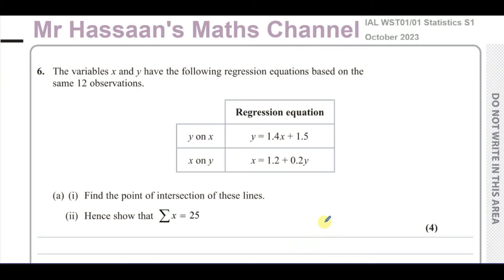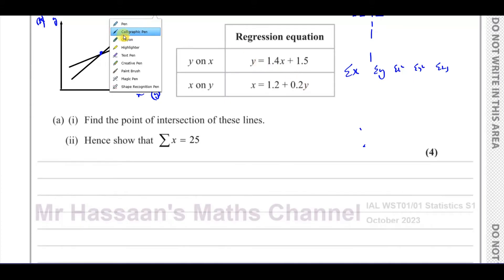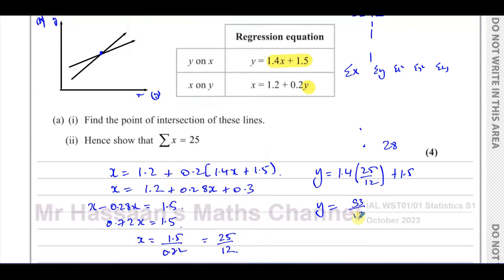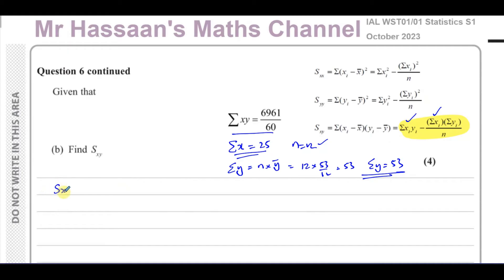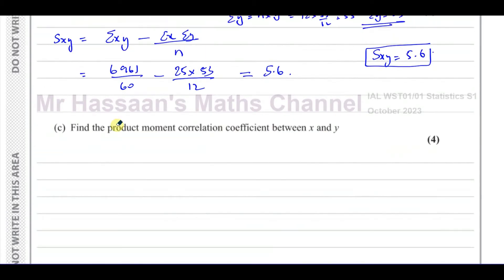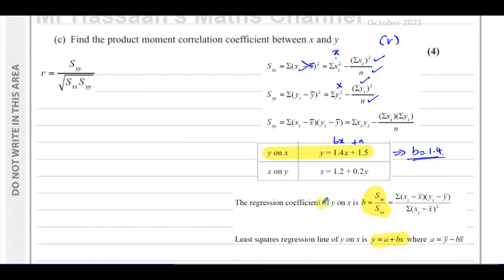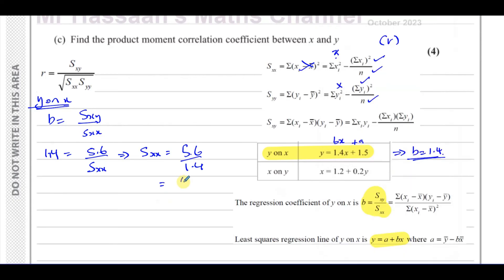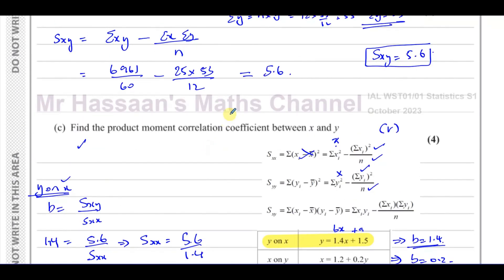WST01/01, (Edexcel) IAL S1 October 2023, Q6, Corelation & Regression, Mean Point, PMCC